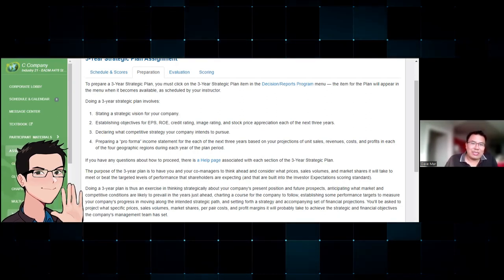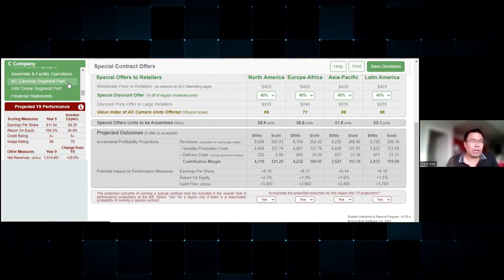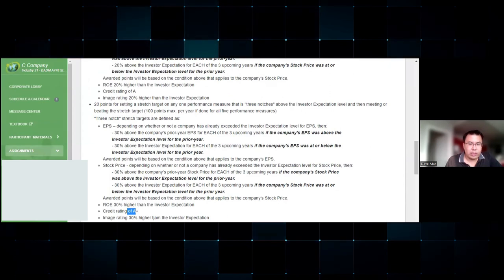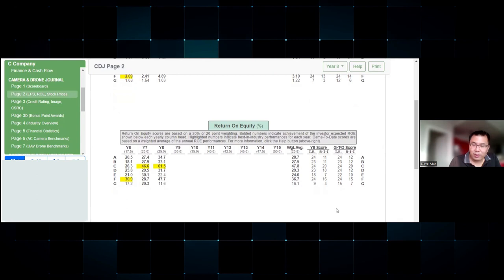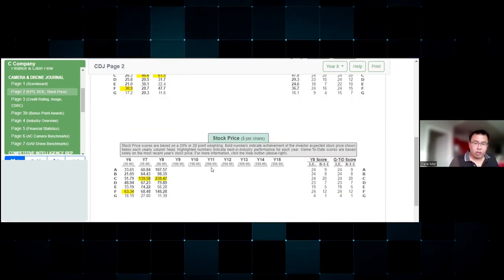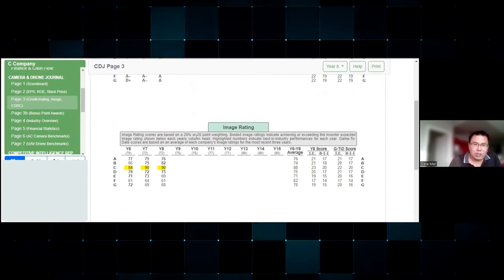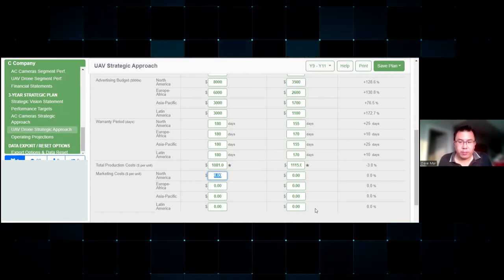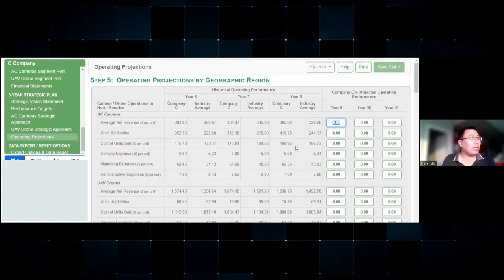Glo-Bus Strategy 2024: Master the 3-Year Plan Assignment with Expert Tips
🔥🔥 Welcome to the ultimate guide for crafting a winning 3-Year Strategic Plan in Glo-Bus for 2024! 🔥🔥

🎮 Are you overwhelmed by the Glo-Bus Strategy Plan Assignment? With 15+ years of Glo-Bus expertise, I've got you covered. Let me guide you through a bulletproof 3-Year Plan that will put you miles ahead of the competition! 🎮

1️⃣ 3-Year Strategic Plan Essentials: From goal-setting to execution, get the A-to-Z rundown!
2️⃣ Expert Planning Techniques: Leverage insider tips to refine your long-term business strategies!
3️⃣ Performance Metrics: Understand what KPIs matter and how to keep track for continued success!
4️⃣ Risk Management: How to anticipate challenges and pivot your strategies accordingly!
5️⃣ Instant Tutoring: Need more in-depth help? for personalized tutoring!

This video isn't just another tutorial; it's a comprehensive guide built from 15 years of winning strategies in Glo-Bus. Whether you're a student, a professor, or a business simulation enthusiast, you'll find indispensable advice tailored to help you dominate the Glo-Bus world in 2024!